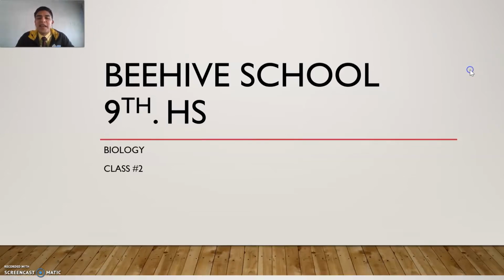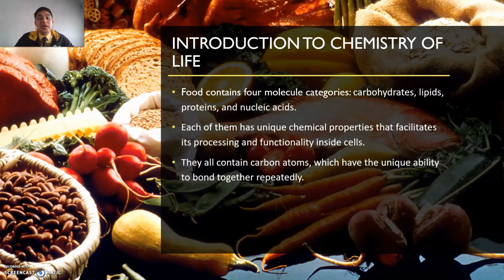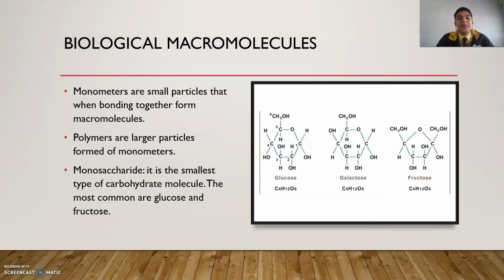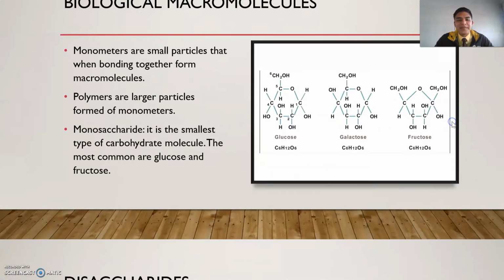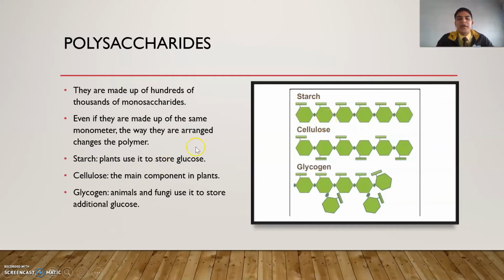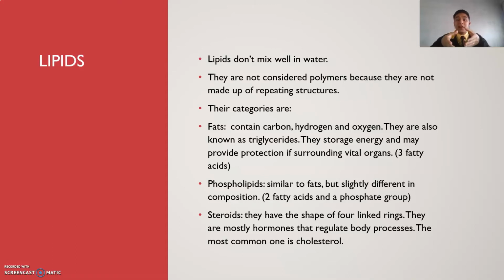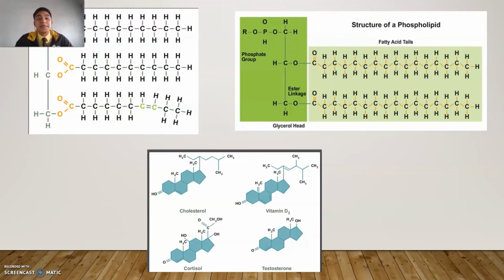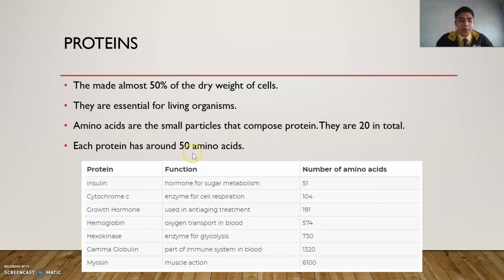9th HS 2